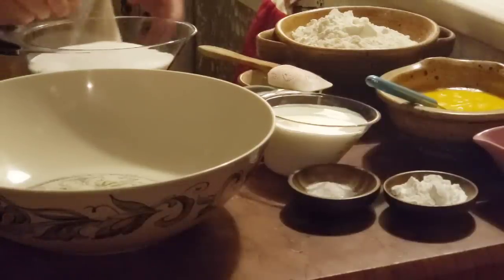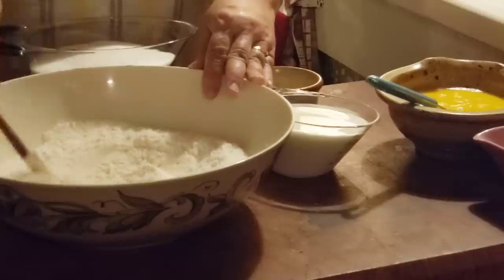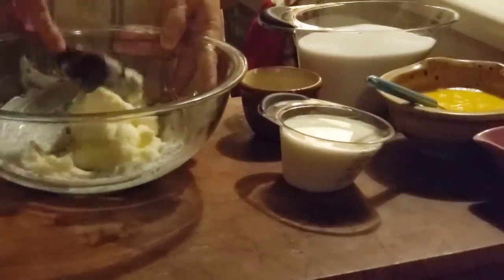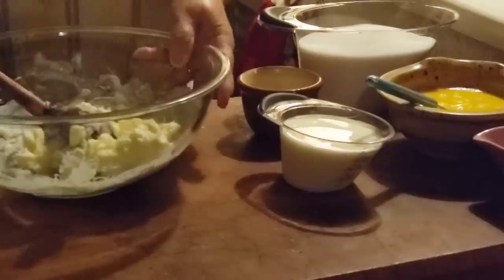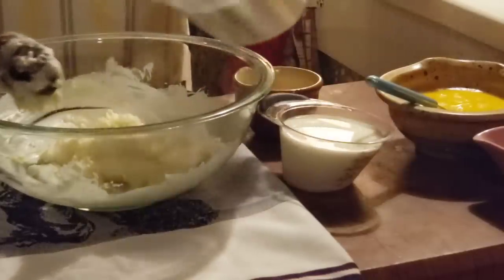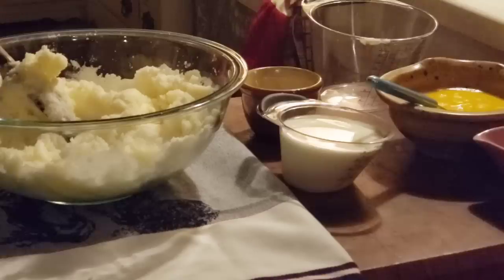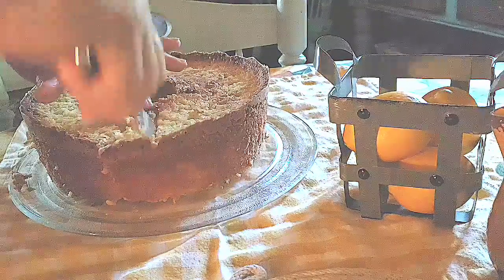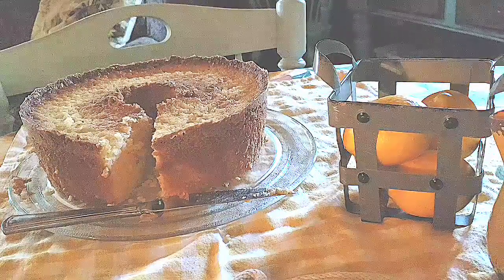Vintage 1920 Famous Ritz Carlton Lemon Pound Cake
Recipe

Poundcake
3 cups AP Flour
1 T. baking powder
3/4 t. Salt
3 cups sugar
1 c. Softened butter unsalted
1/2 cup shortening
5 eggs
1 c. Milk
Zest 1 lemon, 6 T. Lemon juice

350 oven 50 to 70 minutes

Music Public Domain

banjo lemonade.  Cook them cabbage